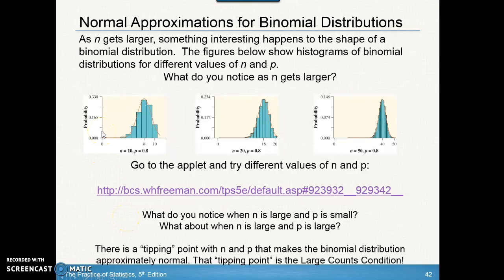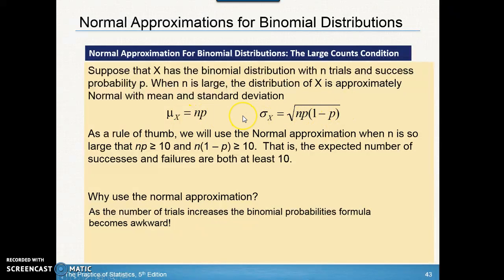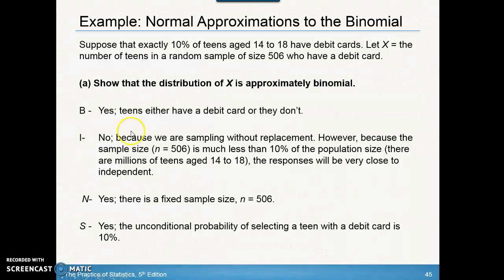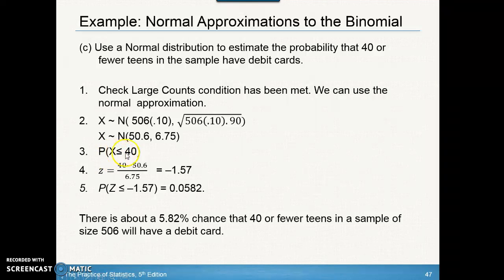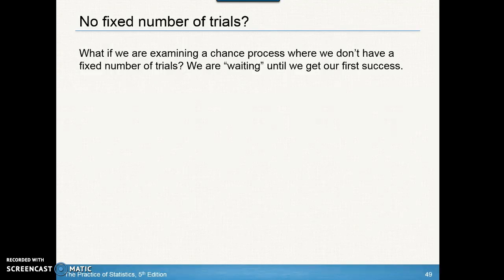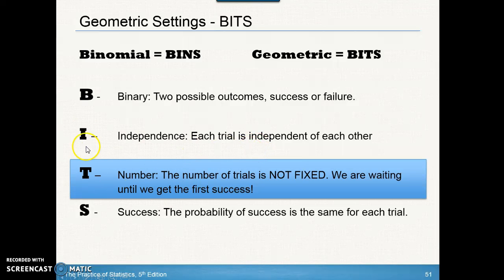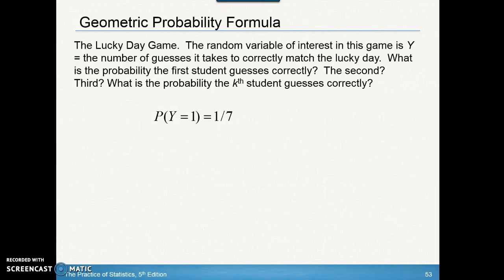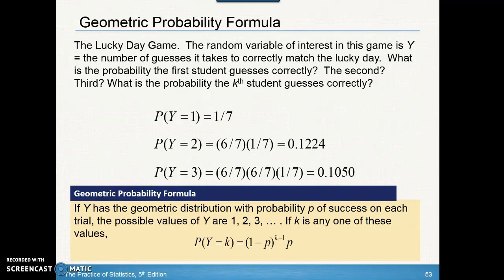5.3 Binomial and Geometric Distributions Part 5